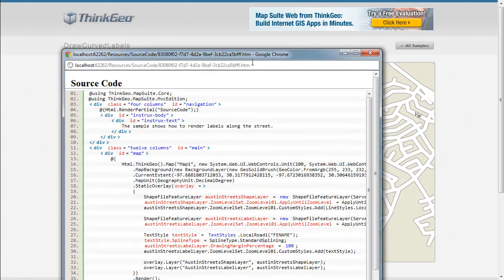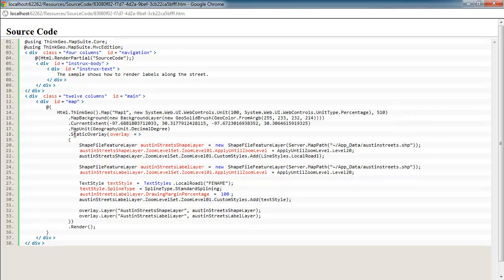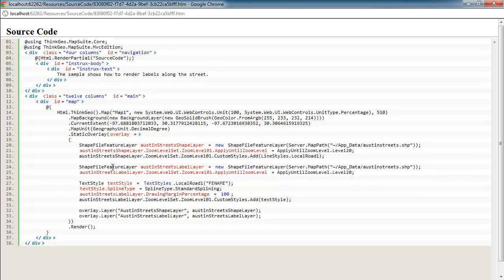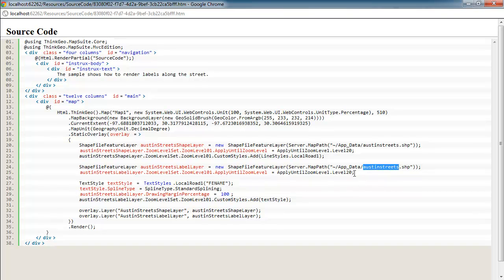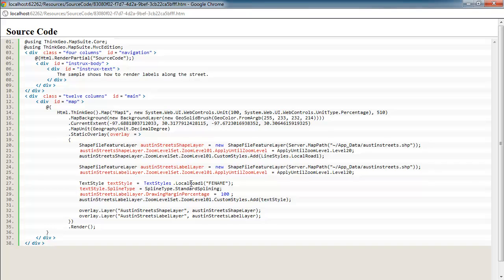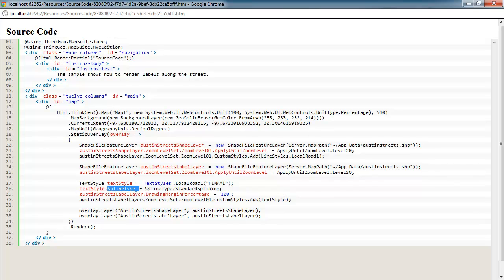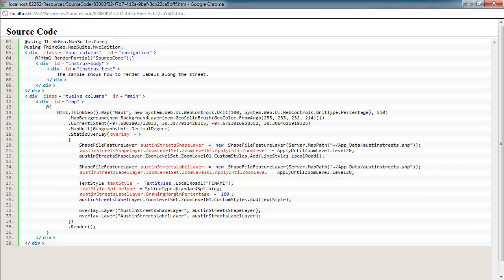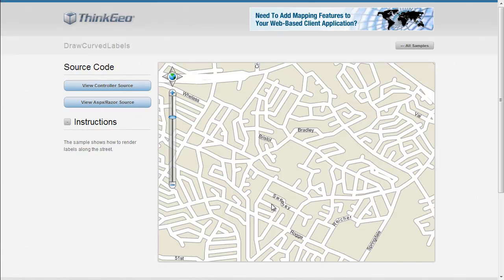Draw Curved Labels: Map Suite MVC Edition Sample App Walkthrough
This Map Suite MVC Edition sample application demonstrates how to render labels that follow the contours of curved streets or other line-based features.